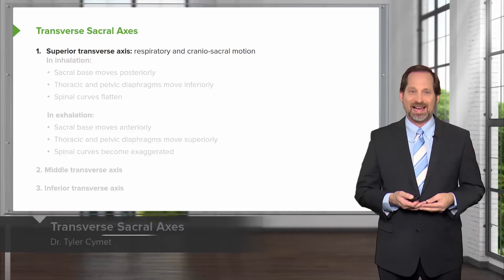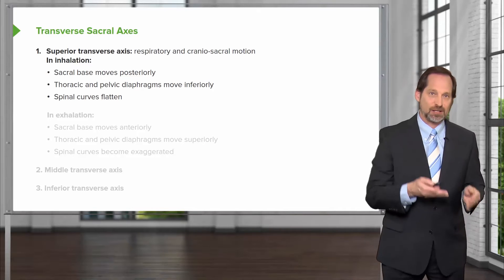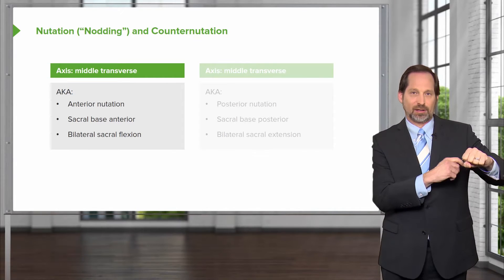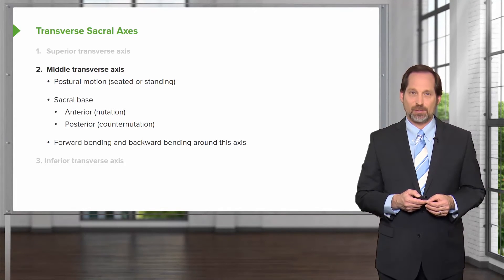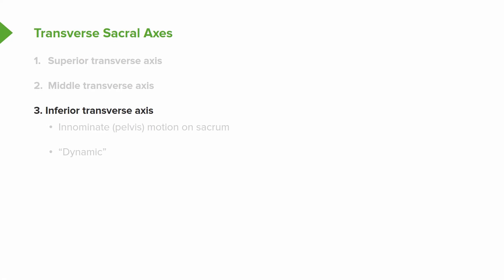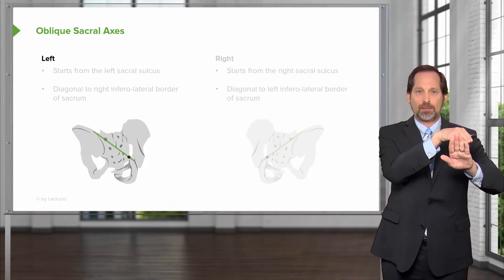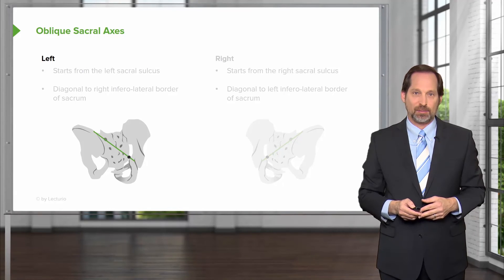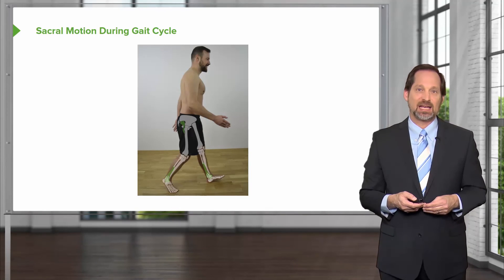Transverse Sacral Axes – Osteopathic Manipulative Medicine (OMM) | Lecturio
This video “Transverse Sacral Axes” is part of the Lecturio course “ Osteopathic Manipulative Medicine (OMM)” ► WATCH the complete course

► LEARN ABOUT:
- Transverse Sacral Axes
- Nutation vs. Counternutation
- Oblique Sacral Axes
- Sacral motion during gait circle

► THE PROF:
Tyler C. Cymet, D.O., FACOFP is a physician in Baltimore, Maryland. He received his medical degree from Nova Southeastern University College of Osteopathic Medicine, served as an intern at Chicago Osteopathic Medical Center, and performed a Primary Care Internal Medicine residency at Yale University and did additional training at Sinai Hospital of Baltimore.

► LECTURIO is your single-point resource for medical school:
Study for your classes, USMLE Step 1, USMLE Step 2, MCAT or MBBS with video lectures by world-class professors, recall & USMLE-style questions and textbook articles. Create your free account now